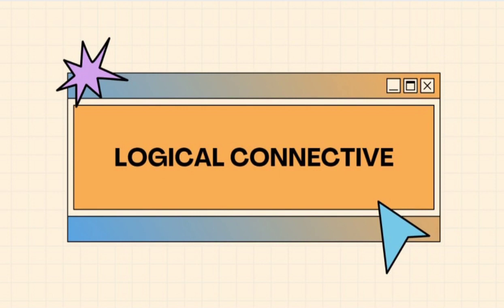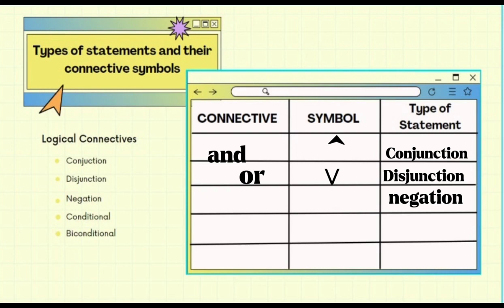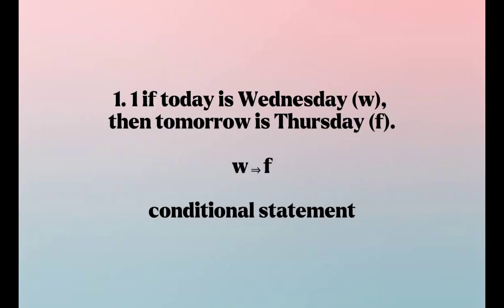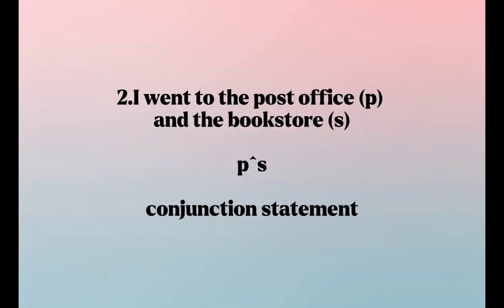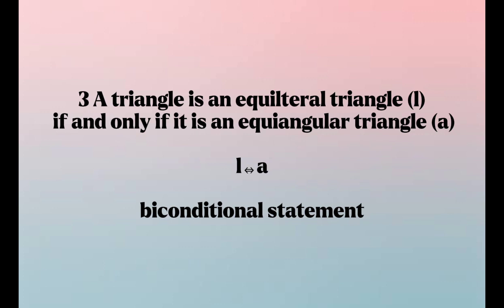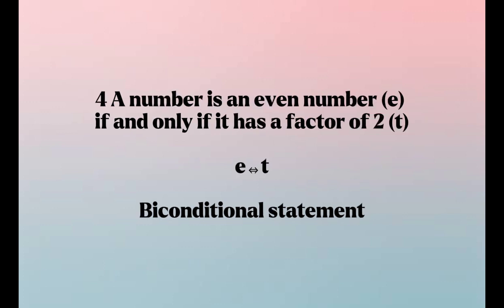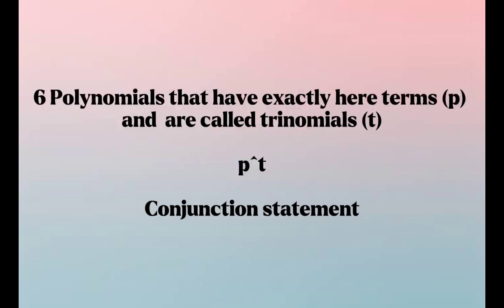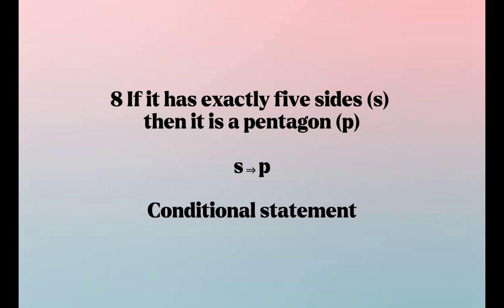LOGICAL CONNECTIVES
PERFORMANCE TASK
JANE NICOLE M. BAUTISTA
BSBA BUSINESS MANAGEMENT